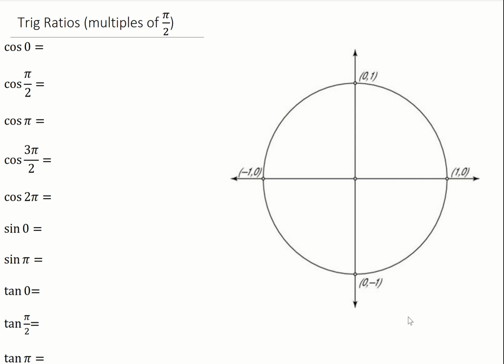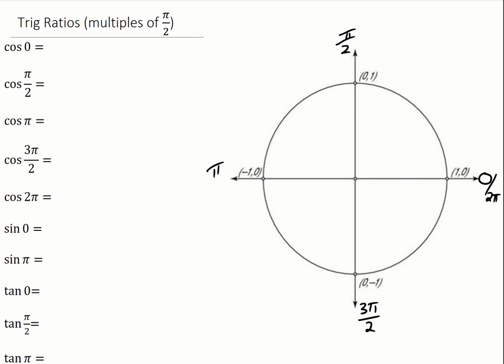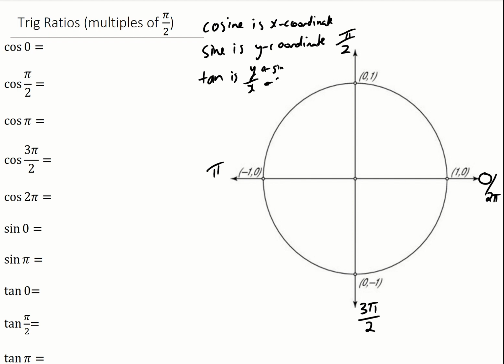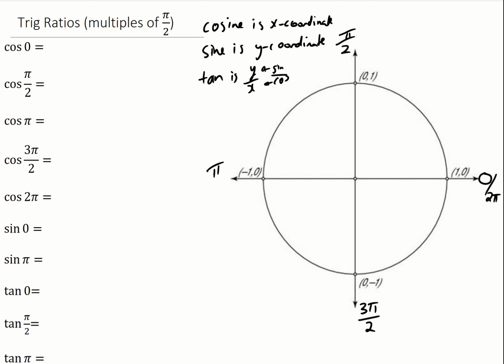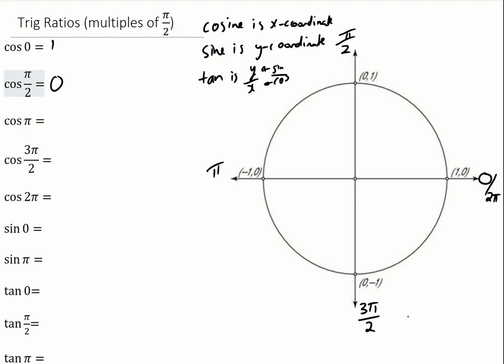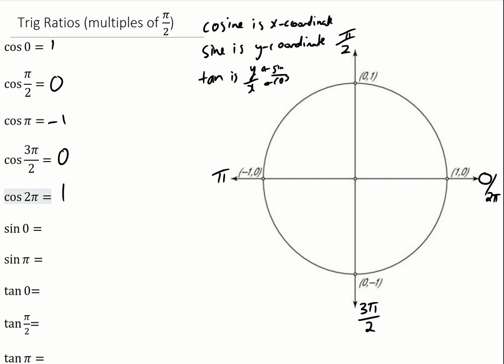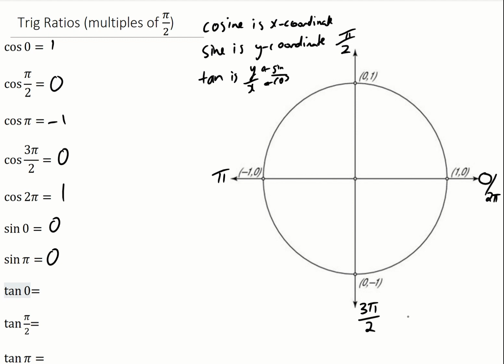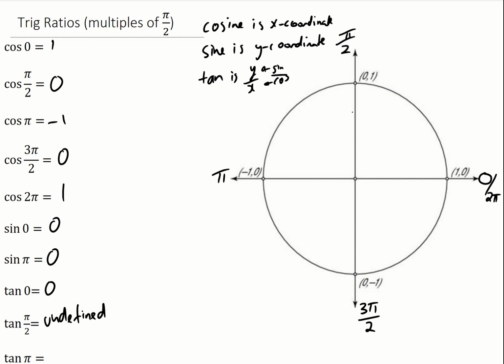Methods Tech Free Trigonometric Ratios on Unit Circle Axes